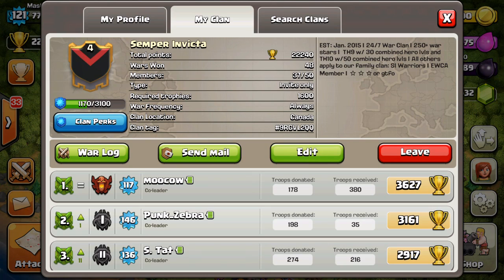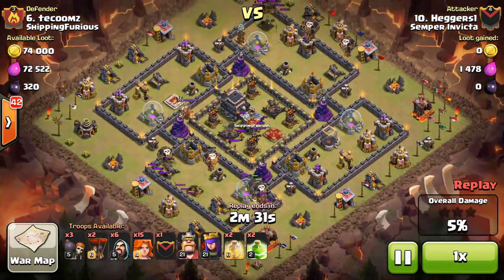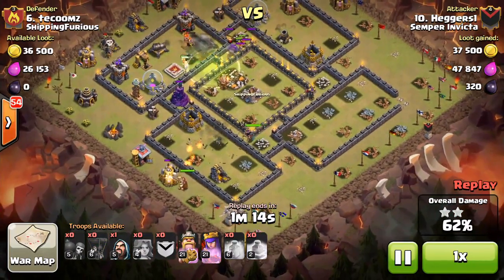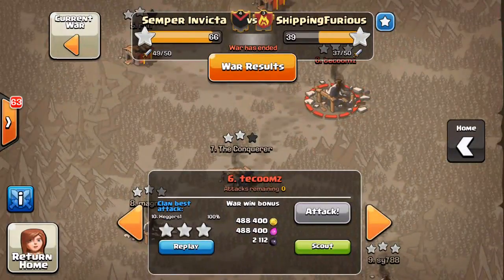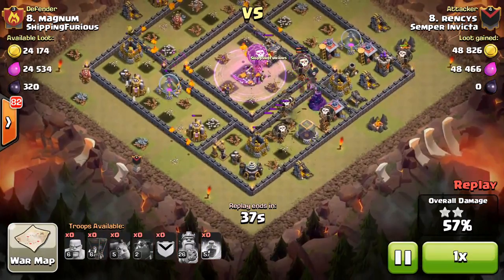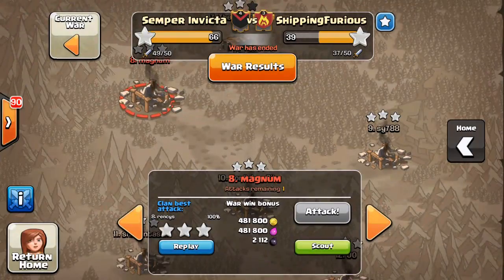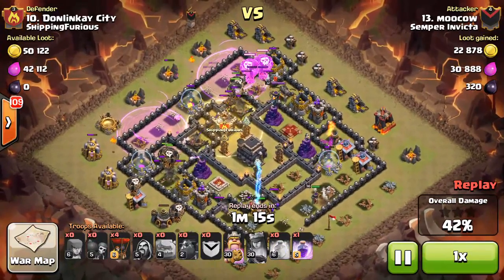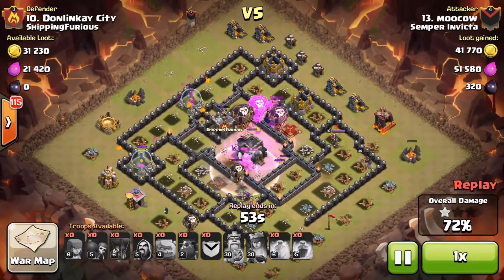SI vs ShippingFurious - War 49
Th9 GoLoVa - Heggers1
Th9 Penta LaLoon - rencys
Th9 GoLaLoon - moocow

Semper Invicta
Recruiting Maxed TH9/10 with 200+ War Stars